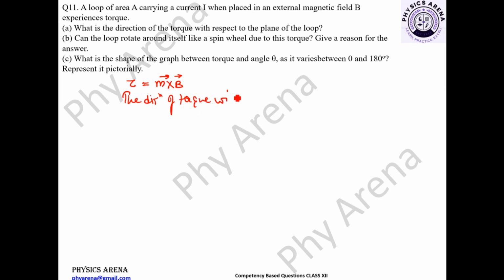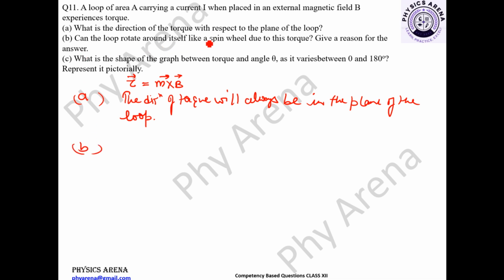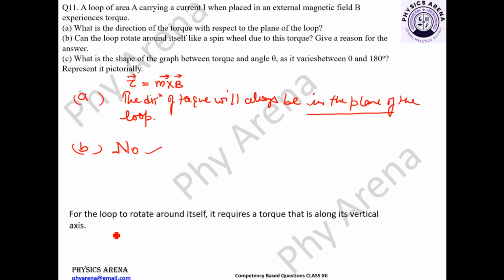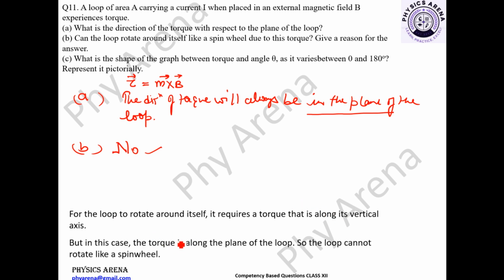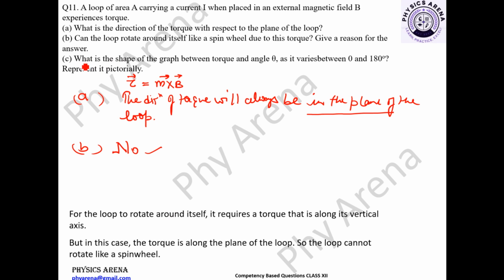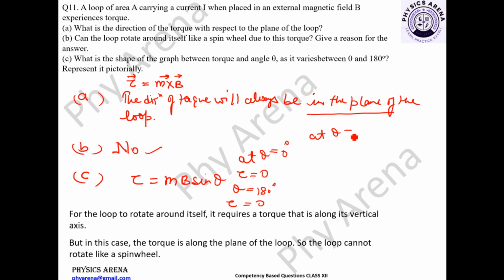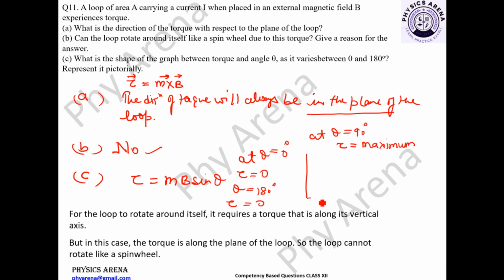COMPETENCY BASED QUES_4.11_12_PHYSICS|A loop of area A carrying a current I when placed in an extern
A loop of area A carrying a current I when placed in an external magnetic field B
experiences torque.
(a) What is the direction of the torque with respect to the plane of the loop?
(b) Can the loop rotate around itself like a spin wheel due to this torque? Give a reason for the answer.
(c) What is the shape of the graph between torque and angle θ, as it varies between 0 and 180o? Represent it pictorially.